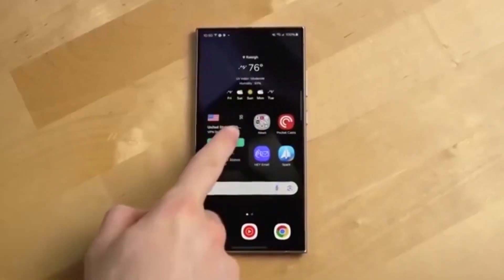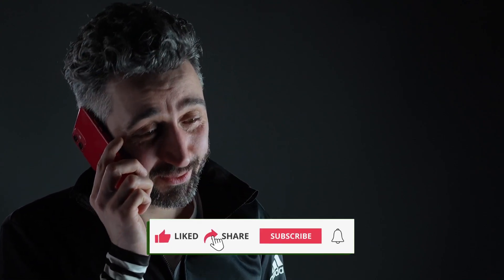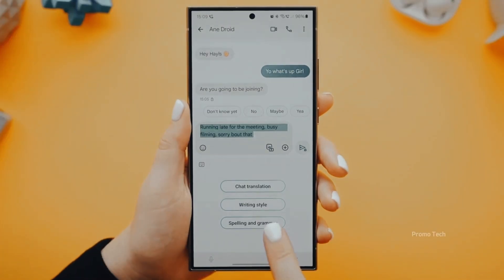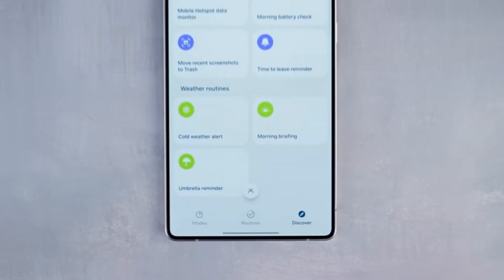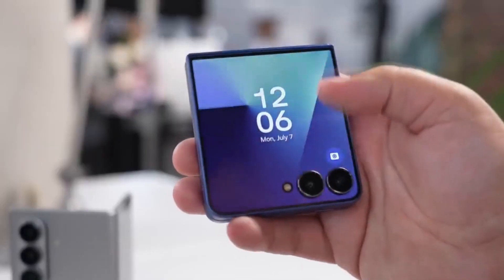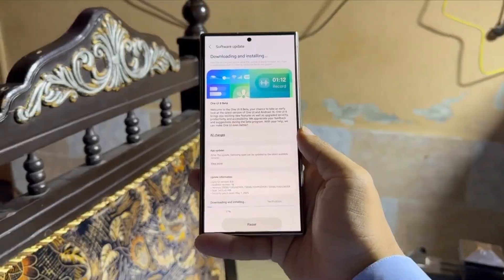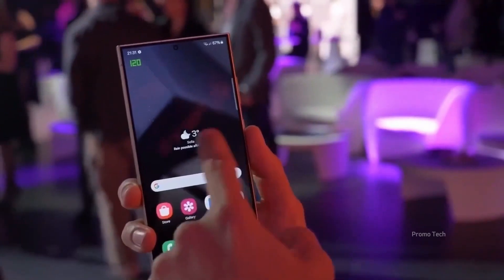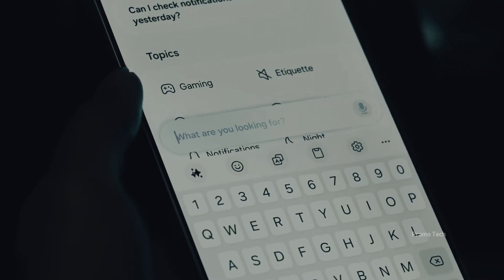Samsung One UI 8.0 Android 16 - OFFICIAL UPDATE!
Something BIG is brewing—and this time, it’s not just for the flagships. Samsung’s One UI 8 is heading to the Galaxy A-series, but the rollout isn’t as simple as it sounds. From surprise leaks to region-specific betas, this update might just change how we see mid-range phones forever.